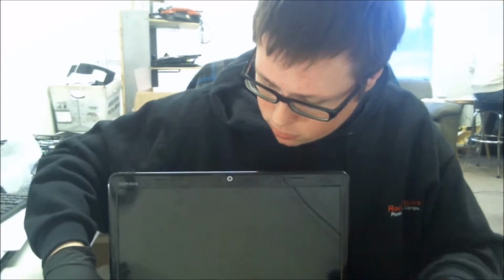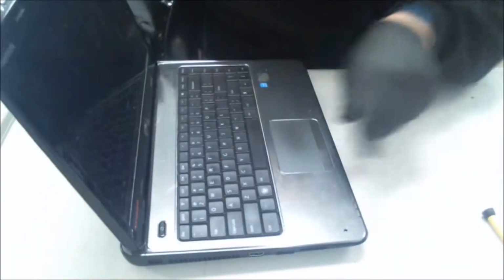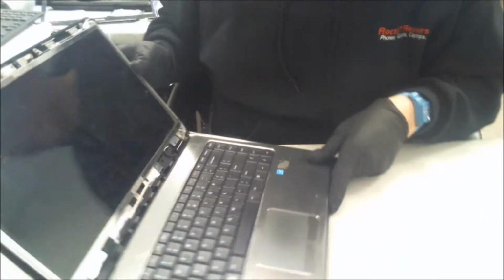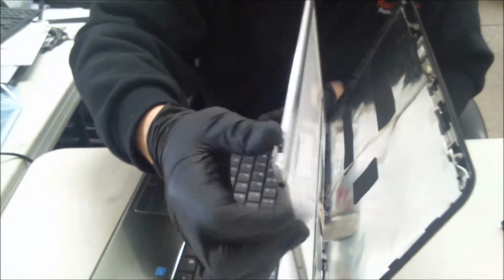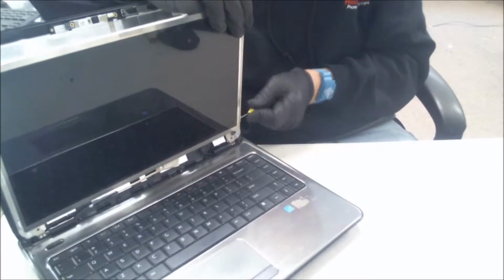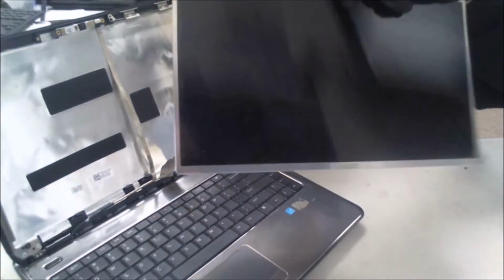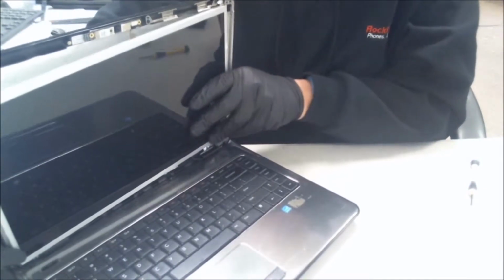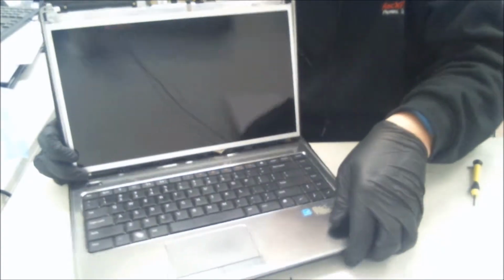Dell Inspiron N4010 Cracked Screen LCD Replacement Guide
Here is a RockIT Repairs tech showing you how to replace a cracked lcd on a Dell Inspiron N4010.
We are RockIT Repairs a full service repair shop that accepts mail in repairs(90% completed and returned with 24 hrs at no extra cost!) or if you can visit our local shops in Virginia. We invite you to see how customer service should be in the repair business!